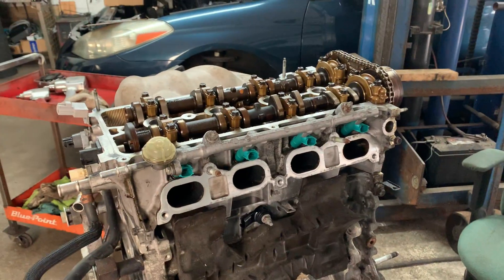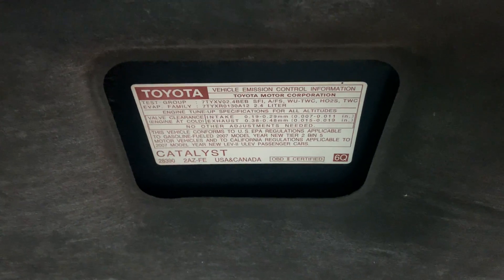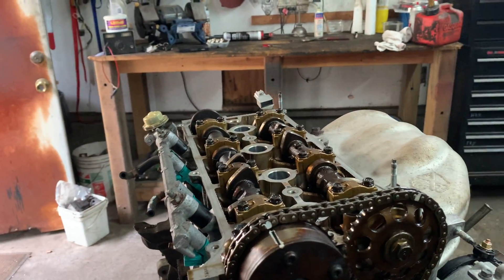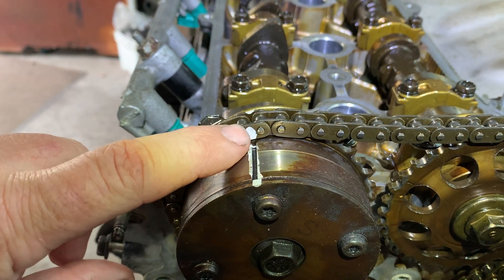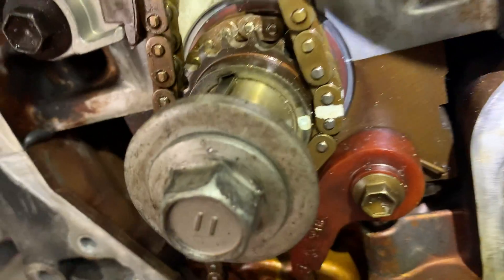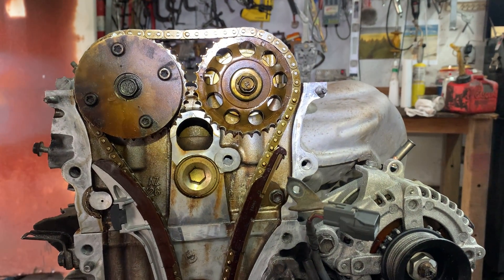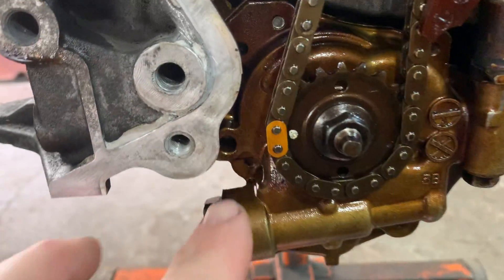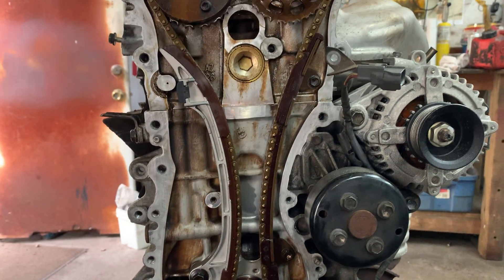Toyota 2AZ-FE 2.4L Timing Chain Marks & Valve Timing Alignment (Step-by-Step)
In this video, I show how to properly align the valve timing and timing chain marks on the Toyota 2AZ-FE 2.4L engine. This guide is essential if you’re doing a timing chain replacement, cylinder head install, head gasket job, or engine rebuild.

You’ll see:
Correct crankshaft and camshaft timing marks
How to set Top Dead Center (TDC)
Proper timing chain alignment
Common mistakes that cause no-start or engine damage
Tips to double-check valve timing before starting the engine
This procedure applies to many Toyota and Scion vehicles equipped with the 2AZ-FE 2.4L engine.

👉 Always rotate the engine by hand and verify timing marks before startup.
Applies To (Common Vehicles)
Toyota Camry 2.4L
Toyota RAV4 2.4L
Toyota Highlander 2.4L
Toyota Solara 2.4L
Toyota Matrix 2.4L
Scion tC 2.4L
Scion xB 2.4L

🔧 Tools Used: Basic hand tools, crank pulley tool, torque wrench